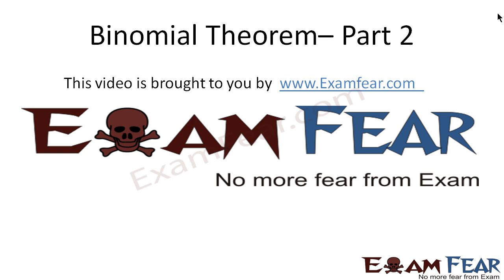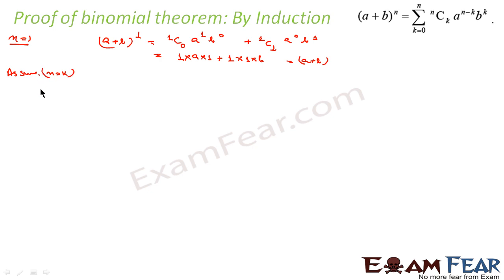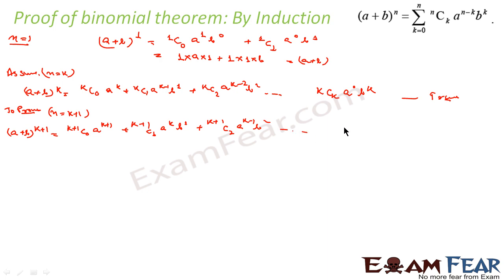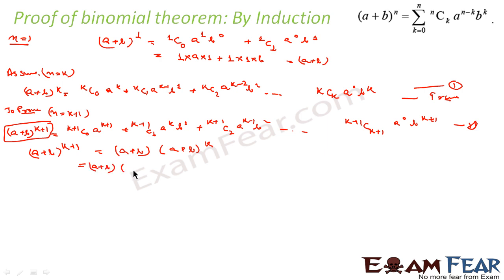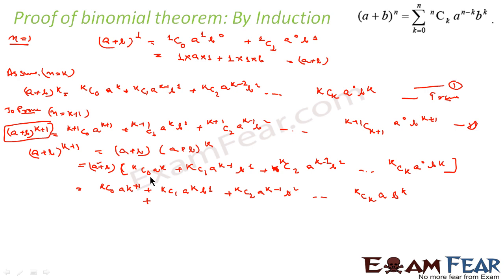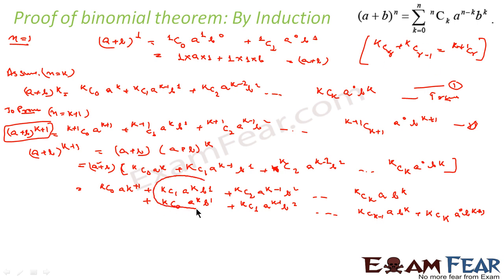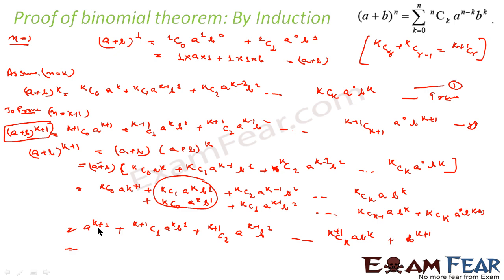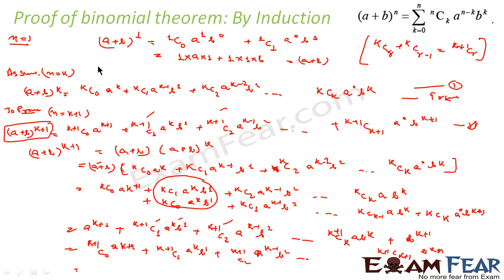Maths Binomial Theorem part 2 (Proof binomial theorem by Induction) CBSE Class X1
Maths Binomial Theorem CBSE Class X1 part 2 (Proof binomial theorem by Induction)